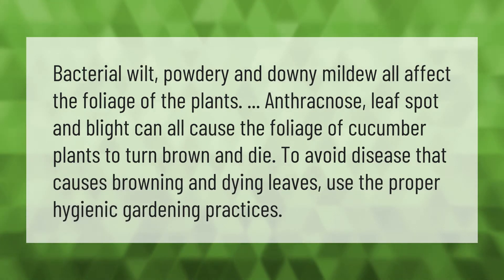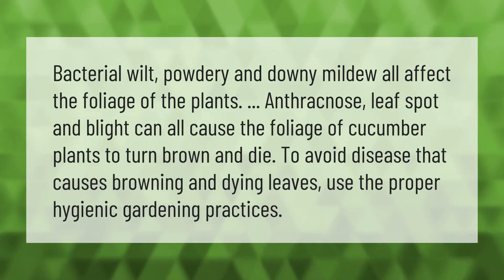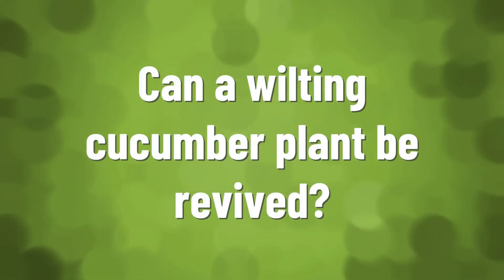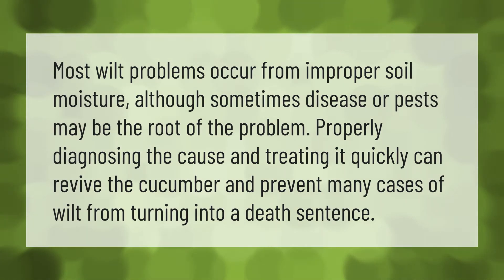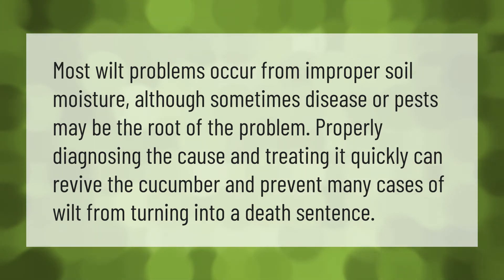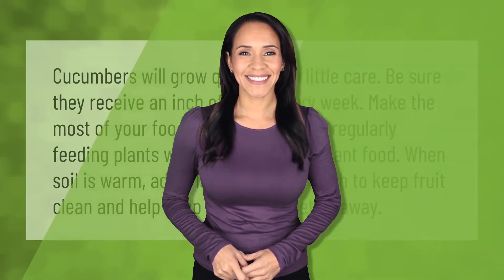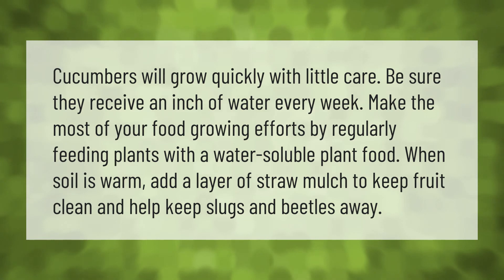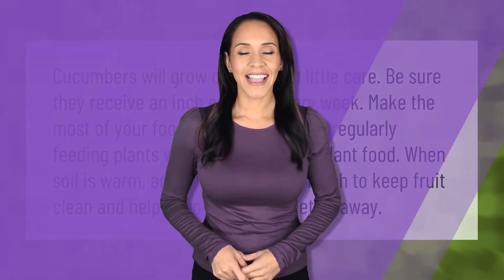Why are the leaves on my cucumber plant dying?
00:00 - Why are the leaves on my cucumber plant dying?
00:39 - Can a wilting cucumber plant be revived?
01:07 - How do you keep cucumber plants healthy?

Laura S. Harris (2021, May 20.) Why are the leaves on my cucumber plant dying?
    AskAbout.video/articles/Why-are-the-leaves-on-my-cucumber-plant-dying-247118